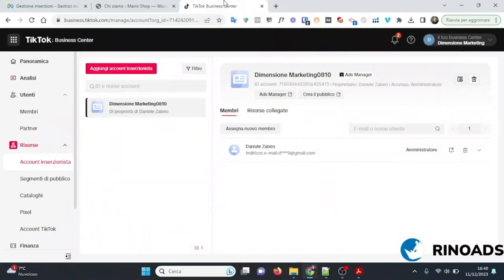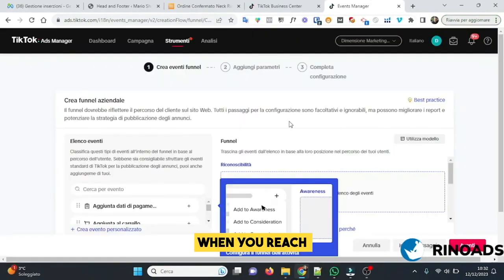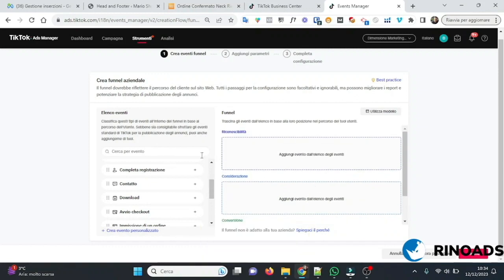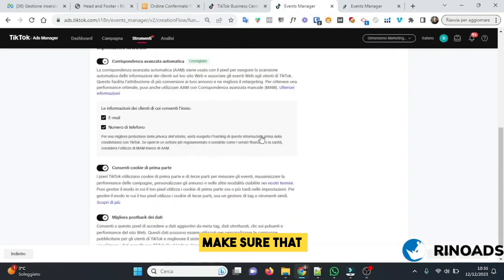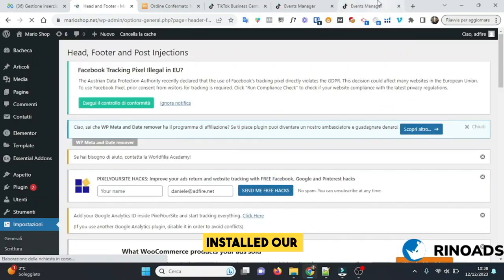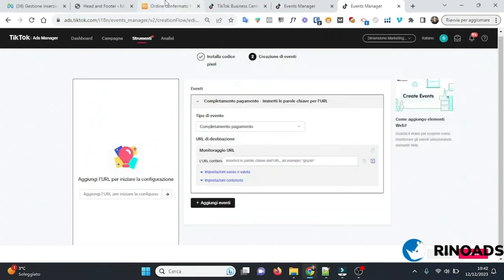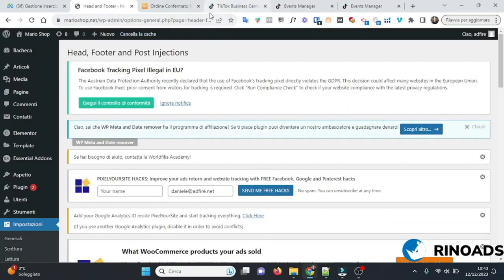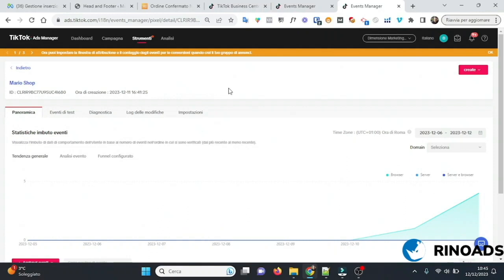How to set up tracking on TikTok Ads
Receive above-standard compensation, monthly bonuses and forbearances of up to 100%.

Choose from hundreds of high-converting "Cash on Delivery" campaigns. Easily integrate our APIs and Forms into your sales pages. Follow performance with complete transparency as your earnings grow.

- High CPA, bonuses and contests
- Tolerance up to 100%
- Dynamic Payout Campaigns
- You can run exclusive campaigns
- Weekly payments